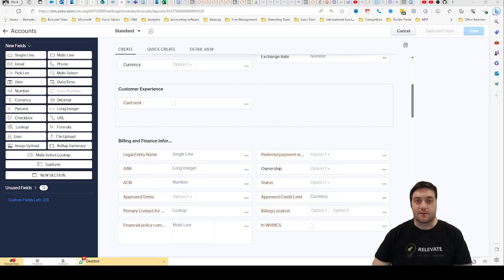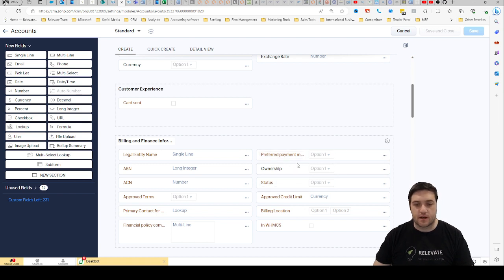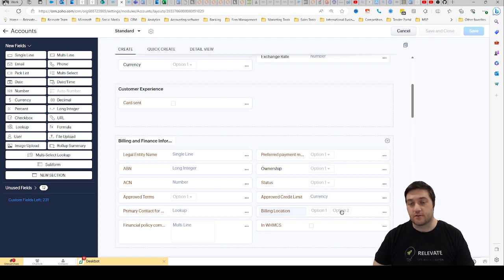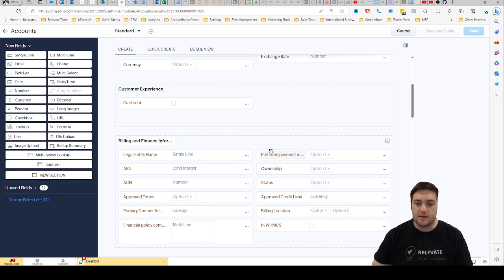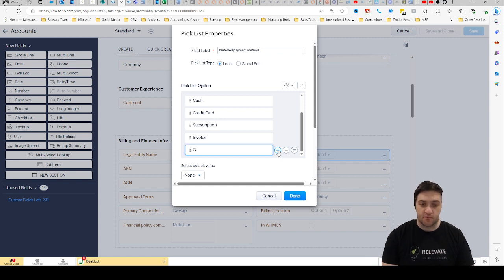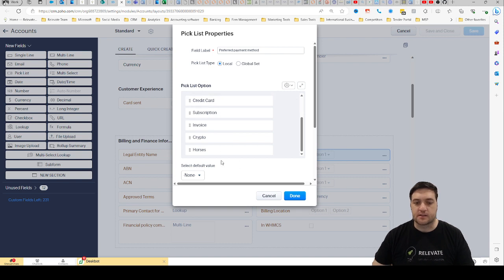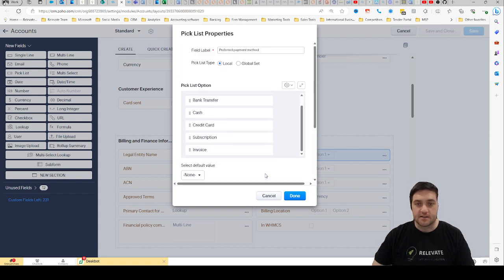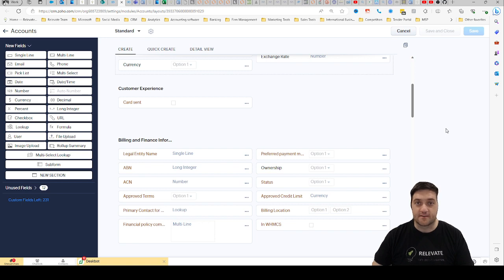How to edit Picklist values in Zoho CRM the easy way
It is super easy to edit picklist values in Zoho CRM. Let me show you how.

Picklist values allow you to select from pre defined options in your Zoho CRM. These options are good for storing things like status fields, specific options such as sizes or lead sources. There are many standard picklist fields that can be edited like this and you can create custom fields to add better context to your CRM. This video shows you how to edit your picklist settings to better tailor your Zoho CRM to your business process.

The Relevate Group is a Global Digital Transformation Services Group with offices all around the world and a number of sub brands and subsidiaries.

We help business owners find software tools, tips and tricks to help them get their life back. We delve into the deeper concepts of gaining a strategic advantage. For example using knowledge management to empower your staff and free up more high level headspace rather than constantly chasing your tail.

Join the free Relevate Community and get in depth guides, tips, tricks and tutorials on how to grow your business with digital skills and technology